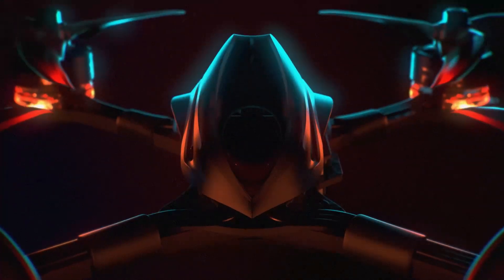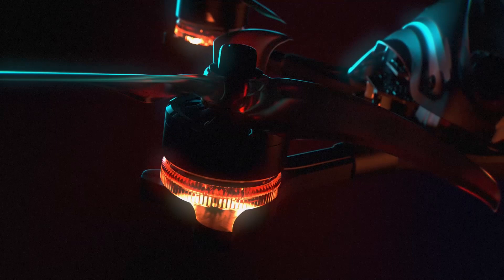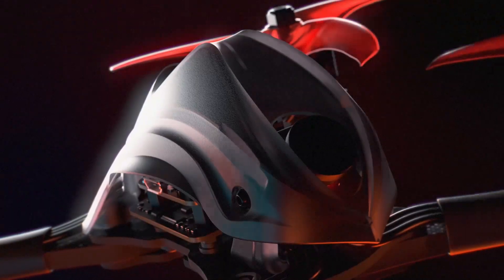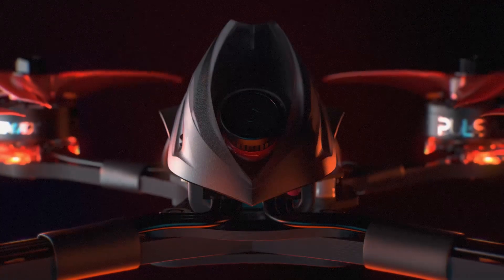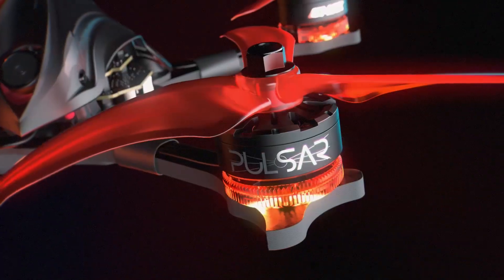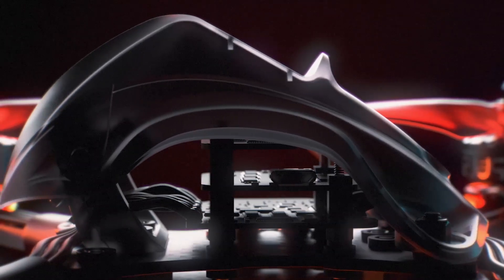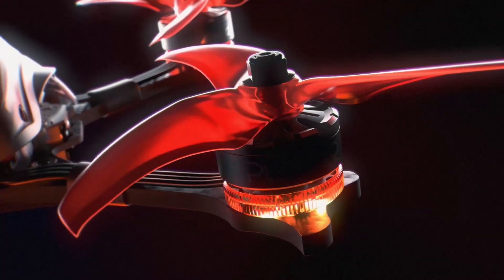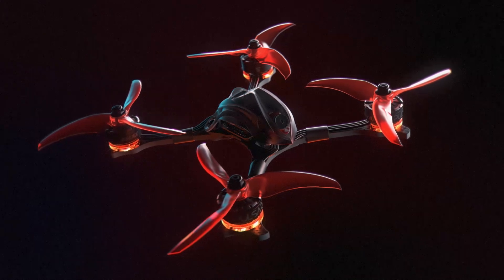EMAX - Redefining Flight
When the Hawk 5 was first unveiled, EMAX revolutionized the drone racing landscape by establishing the optimal specs for a fluid racing experience. But what EMAX has done again is redefine the field in aerial drone technology with the revolutionary Hawk Pro.

By utilizing a comparatively lighter canopy, the Hawk Pro features a more aerodynamic profile which enable faster speeds and an improved power to weight ratio while still retaining the rigidity and durability to handle any situation. With its slim design, the Hawk Pro also offers a mounting system to allow designers to create their own customizations to further personalize the flight experience. With an upgraded FPV transmission system and camera, pilots will be able to fly with ease as they navigate each terrain with a clear view.

Featuring a newly engineered power system consisting of the Mini Magnum III power stack paired together with the Pulsar brushless motor system and AVAN (Uh-Von) Scimitar propellers, maximum power, reliability, and efficiency is achieved offering a superior flight experience over its predecessor.

The Mini Magnum III utilizes a high performance speed controlling system to accept up to 25.2 volts of power, while the Pulsar motor features a new visual feedback system which increases brightness based on your throttle input. The flight times and performance of the proven AVAN Scimitar series offers a superior flight experience on the Hawk Pro for beginners and pros alike.

With next generation performance, the Hawk Pro is here to set a new standard in FPV flight performance.